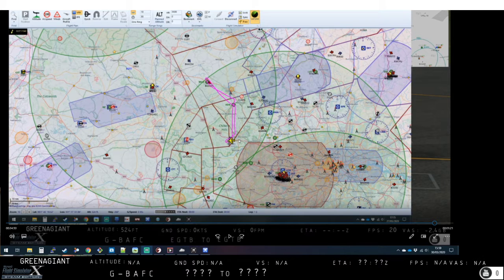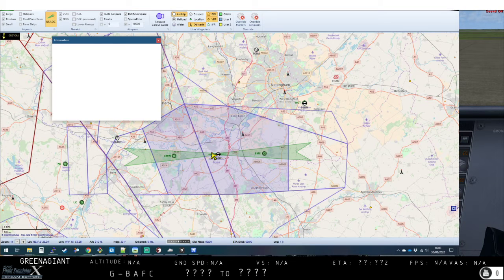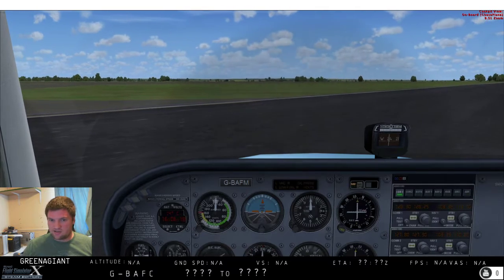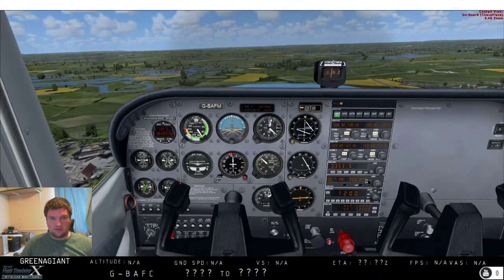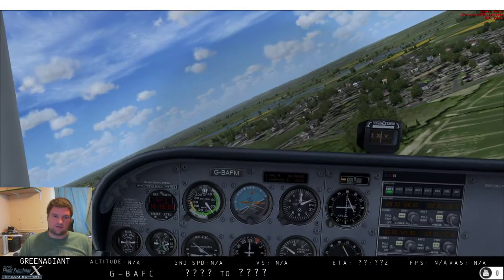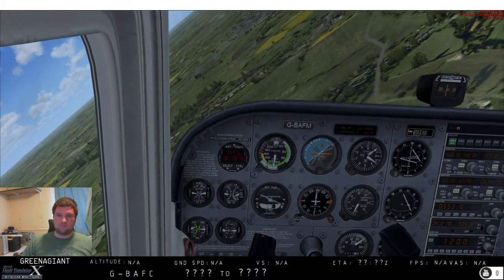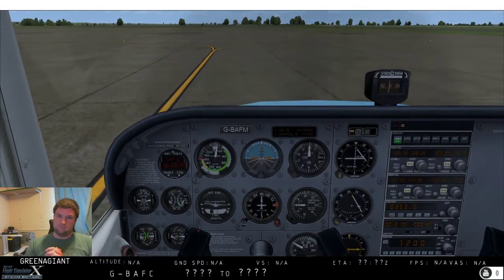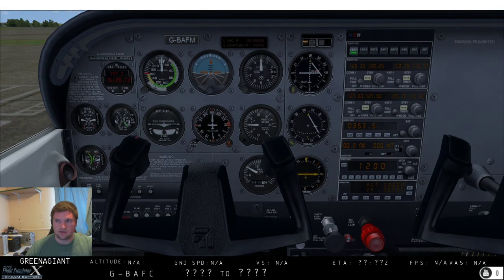FSX:SE RAFAC Pilot Nav Tutorial 6 - ILS Approach in a Cessna 172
Here we go! Video number six, in a Cessna 172, the flying garden shed, looking at how we can use a the Instrument Landing System (ILS) to aid us in landing, where the localiser is used in a very similar way to a VOR but is much more sensitive and has a limited cone of effect.

Happy watching!

My Computer:
GPU: GeForce GTX 980Ti
CPU: Intel(R) Core(TM) i7-6700 CPU @ 3.40GHz
Memory: 16 GB RAM (15.95 GB RAM usable)
Current resolution: 1920 x 1080, 60Hz
Operating system: Microsoft Windows 10